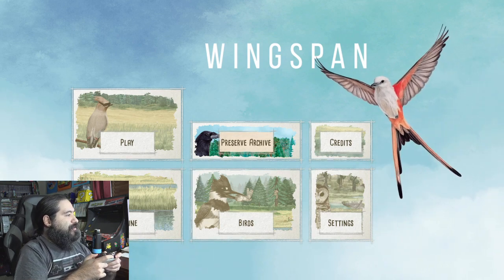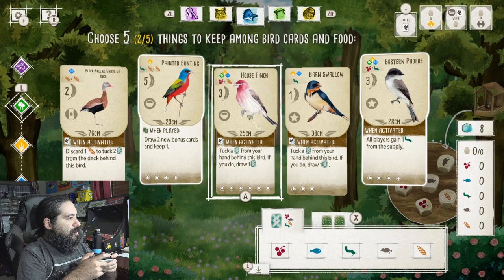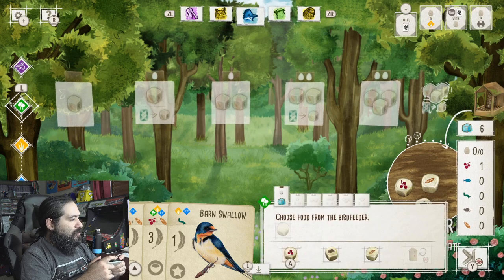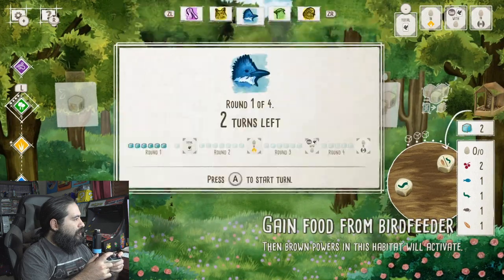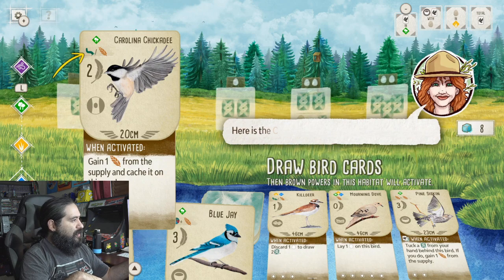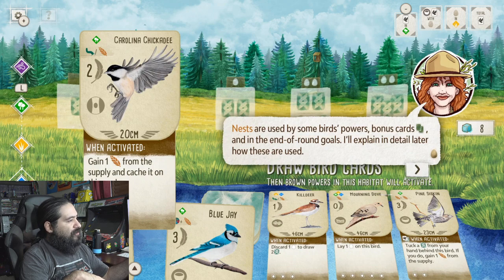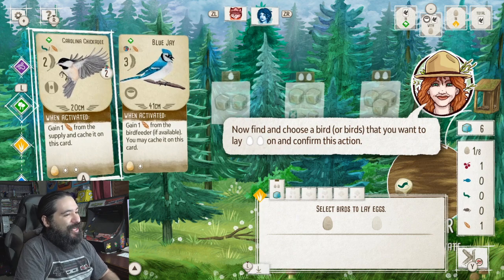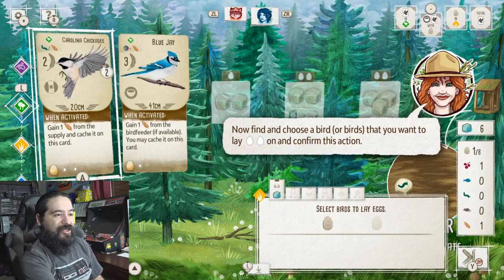Let's Check Out: Wingspan on Switch! sponsored | 8-Bit Eric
Today we check out Wingspan on Nintendo Switch.

Equipment used in videos:

Gaming Chair:
KILLABEE Big and Tall Gaming Chair 8212 Gray

Editing Computer:
Apple iMac (27-inch, 8GB RAM, 1TB Storage)

Computer Monitor:
Dell Ultrasharp U2718Q 27-Inch 4K IPS Monitor

Streaming/Gaming PC:
Asus G20AJ-US006S Intel Core i3-4150
3.5GHz 8GB DDR3 1TB HDD DVD±RW